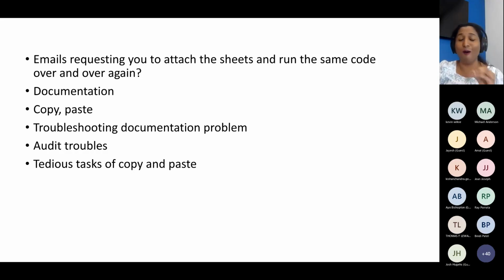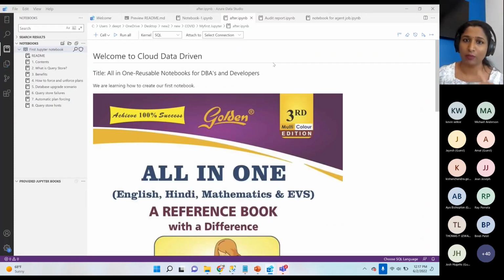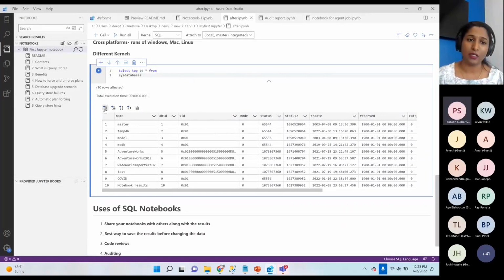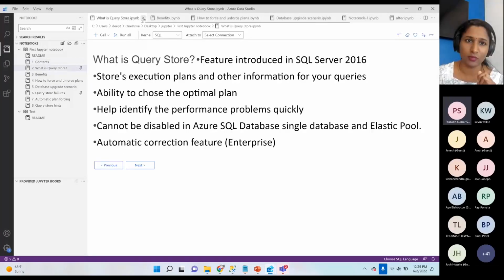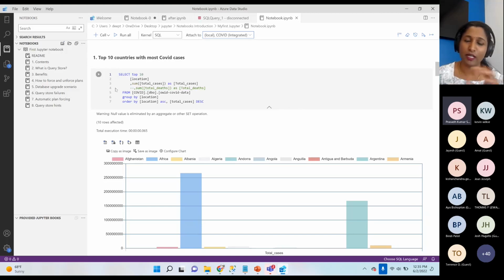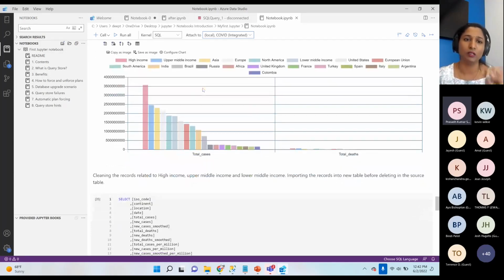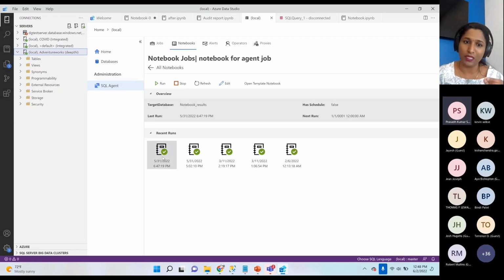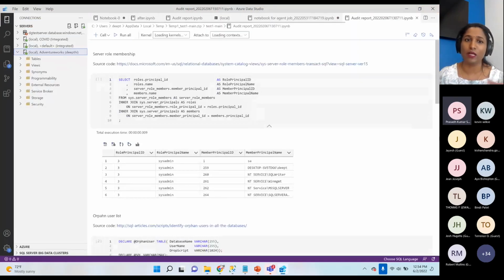All in one- Reusable Notebooks for DBA’s and Developers - Deepthi Goguri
𝐏𝐫𝐞𝐬𝐞𝐧𝐭𝐚𝐭𝐢𝐨𝐧 𝐓𝐢𝐭𝐥𝐞: All in one- Reusable Notebooks for DBA’s and Developers

𝐀𝐛𝐬𝐭𝐫𝐚𝐜𝐭:
Organizing and documenting the scripts we reuse regularly is challenging to many data professionals. Do you usually get requests like “Hey, can you please pull up the audit report and attach the results to this email, please?” You are frustrated by looking at how many scripts you need to search and run? Copy, paste over and over again as you keep getting those types of requests. I totally understand and your frustrations are completely valid. No more frustrations. Empty those word documents and start using the hassle-free SQL Notebooks! How? Notebooks can help you document the process along with executable scripts so you can save the results and share them with others. Reuse the notebooks and work effectively. Excited? Join this session to learn to create your first notebook!